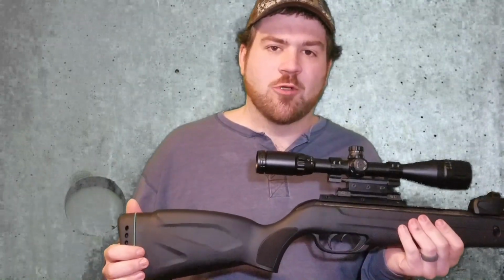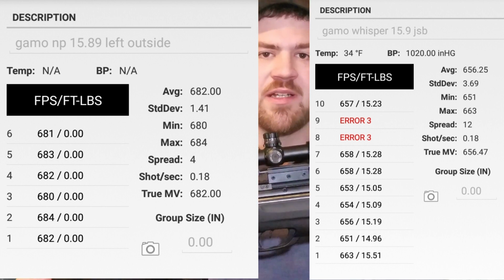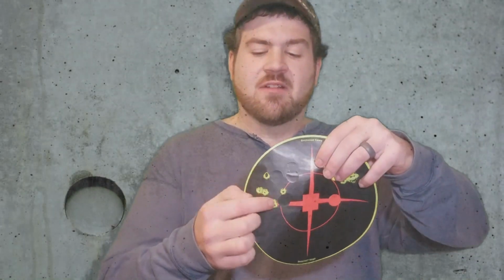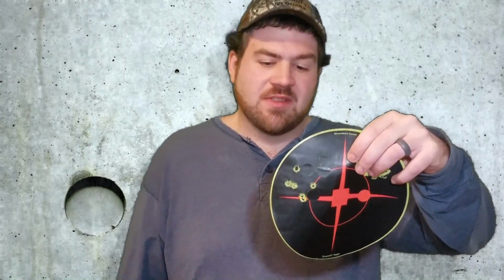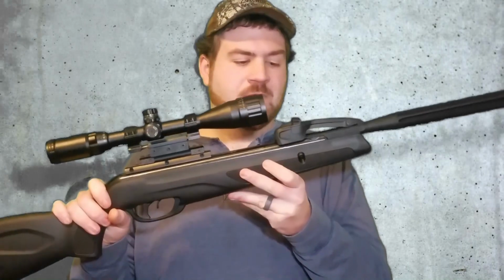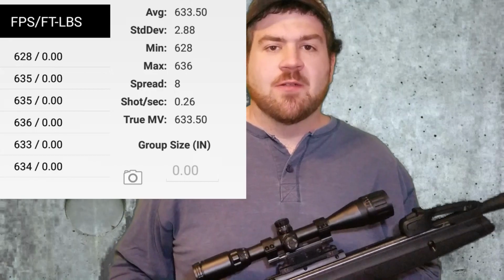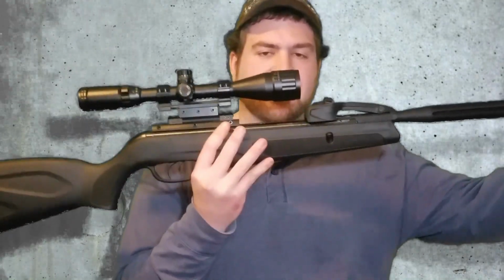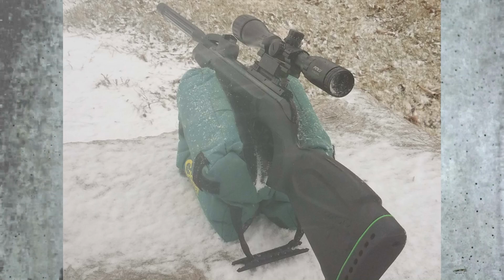Air Temperature AFFECT Break Barrel accuracy?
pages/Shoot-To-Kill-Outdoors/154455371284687